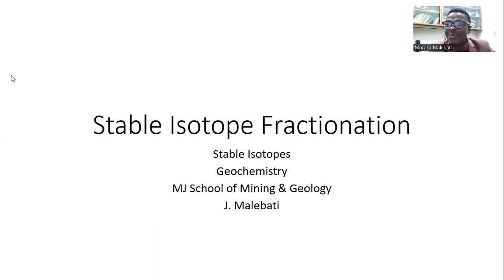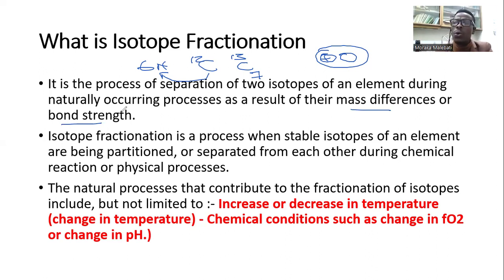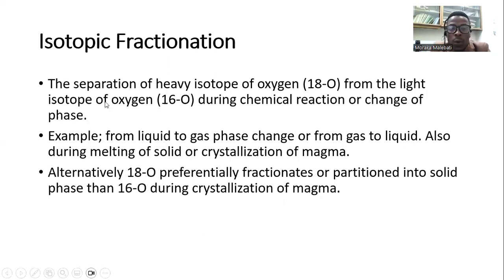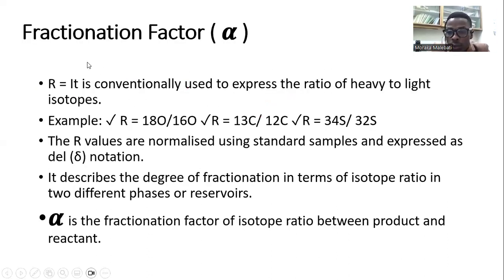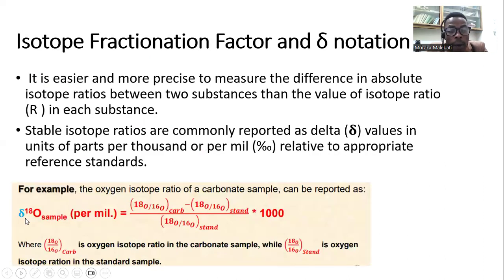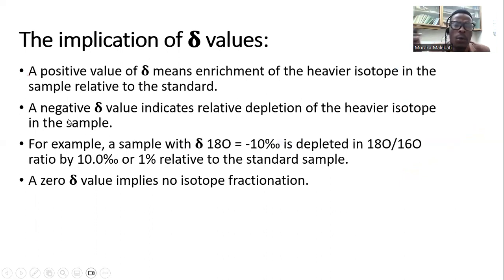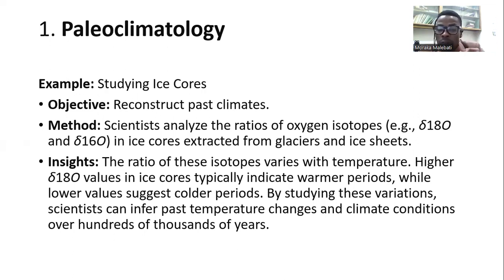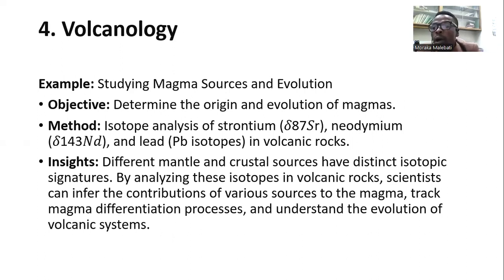Stable Isotope Fractionation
Isotope fractionation refers to the process by which different isotopes of an element are separated or preferentially concentrated in different chemical or physical processes. This occurs because isotopes of an element have slightly different masses, leading to variations in their chemical behavior and physical properties. For example, lighter isotopes tend to react faster than heavier ones, which can result in their enrichment in specific compounds or phases. Isotope fractionation is a critical concept in fields like geochemistry, paleoclimatology, and environmental science, as it helps scientists understand past climates, ecological dynamics, and the origins of natural materials.

References
Hoefs, J. (2009). Stable Isotope Geochemistry (6th ed.). Springer. This book provides an in-depth understanding of the principles and applications of stable isotope fractionation.
Sharp, Z. (2007). Principles of Stable Isotope Geochemistry. Pearson Prentice Hall. This textbook covers the fundamental concepts and methodologies used in stable isotope geochemistry, including isotope fractionation.
Kendall, C., & Caldwell, E. A. (1998). Fundamentals of Isotope Geochemistry. In Isotope Tracers in Catchment Hydrology (pp. 51-86). Elsevier. This chapter discusses the basic principles and applications of isotope fractionation in hydrology and related fields.
These references provide a comprehensive overview of the theoretical background and practical implications of isotope fractionation.